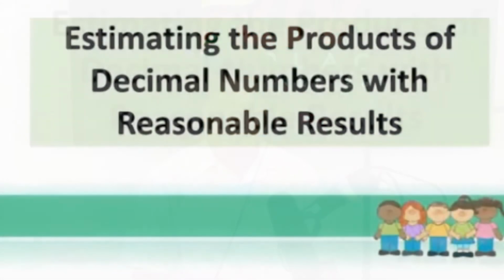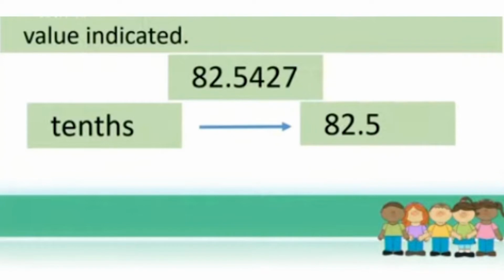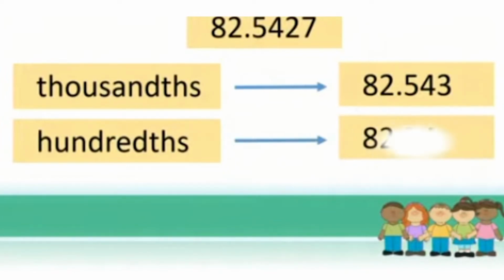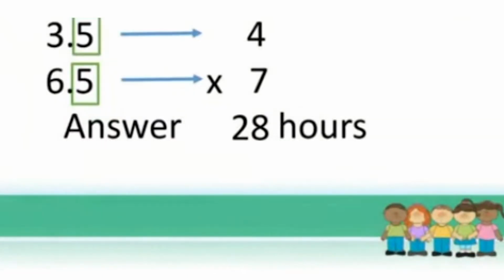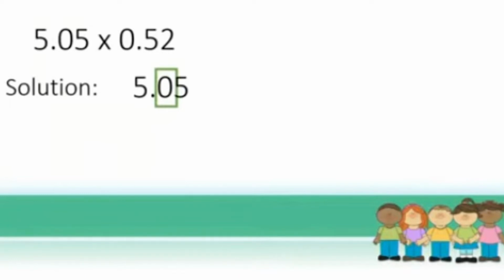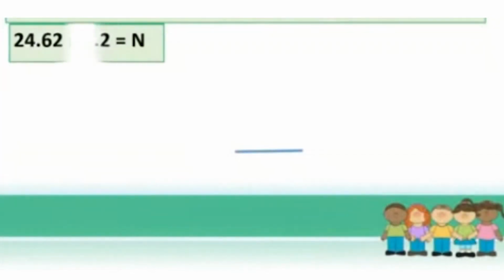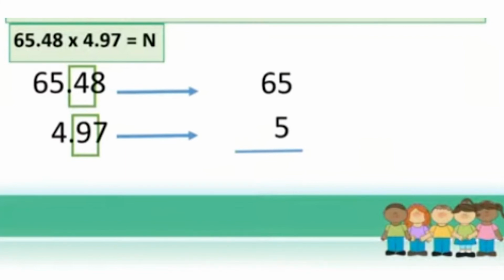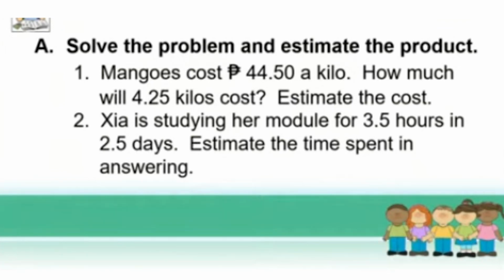MATH 5: ESTIMATING THE PRODUCTS OF DECIMAL NUMBERS WITH REASONABLE RESULTS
Topic: Estimating The Products of Decimal Numbers with Reasonable Results
Teacher-Broadcaster: Sir Michael Eugenio

Download our RadyoNow App, for easy and convenient viewing.